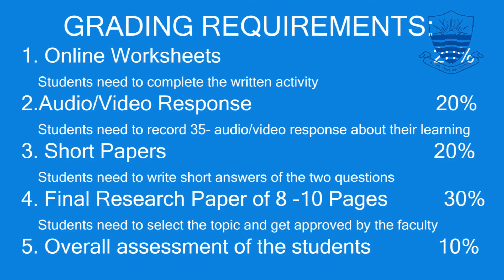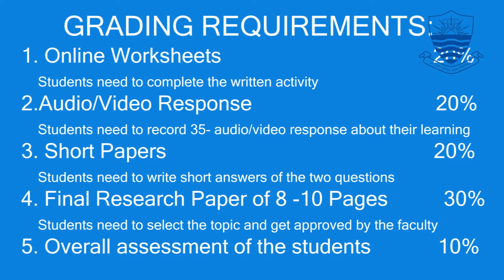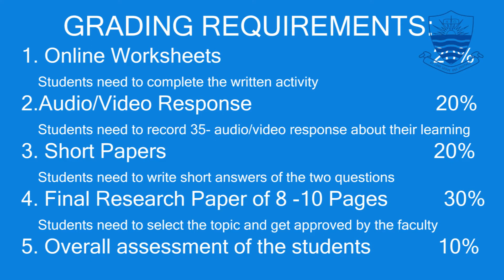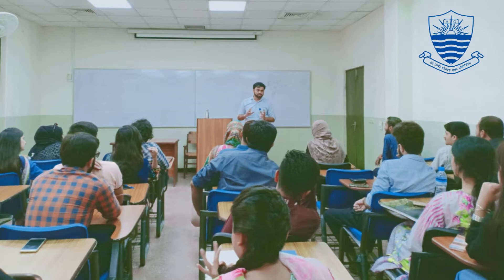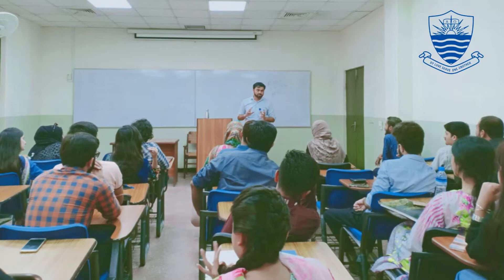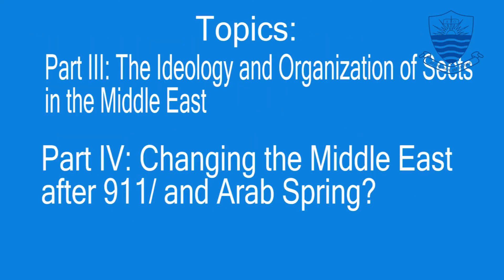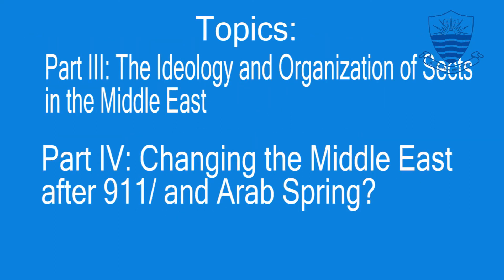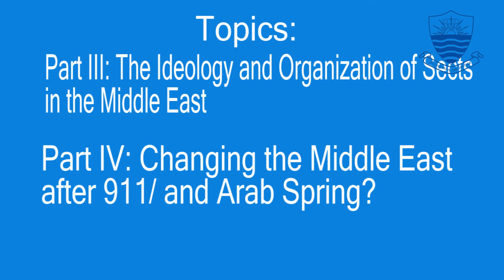HIST312-A- Trailer-Modern Muslim World-Khizar Jawad-Spring2023 TR 12:30PM-01:45PM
Information about the course "Modern Muslim World" in Fall 2021.